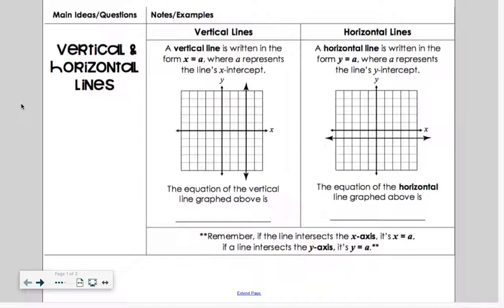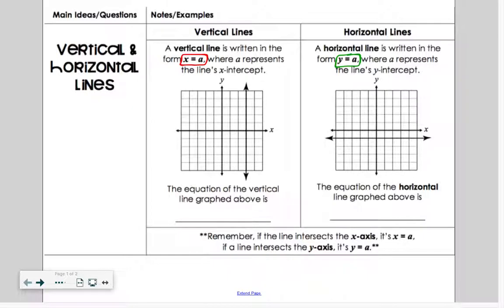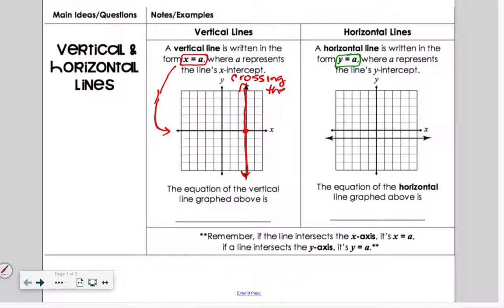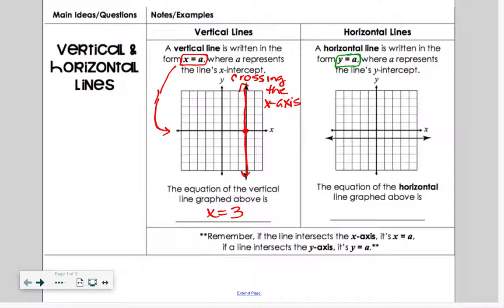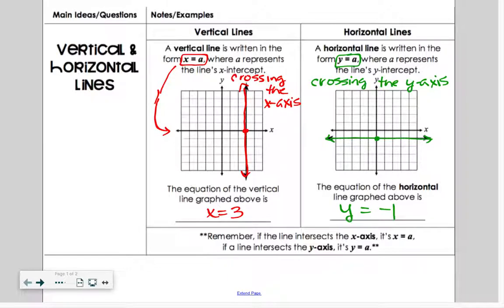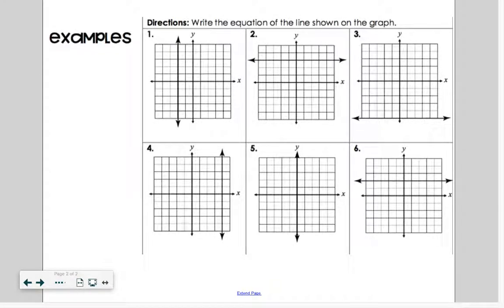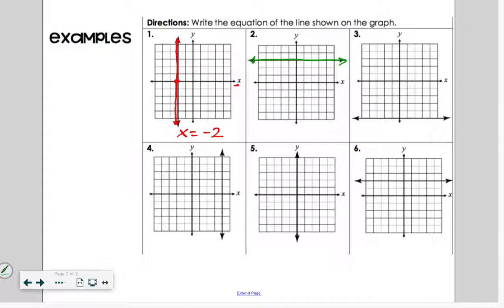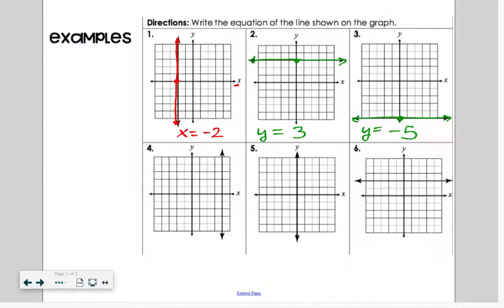Vertical and Horizontal Lines Notes